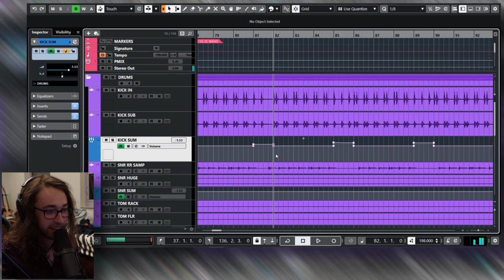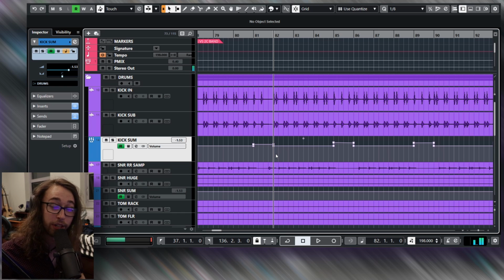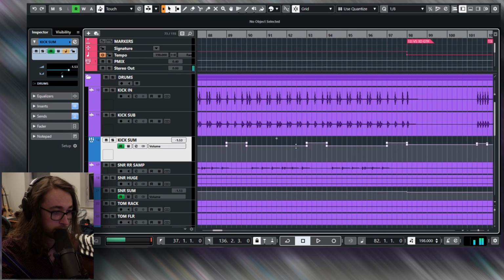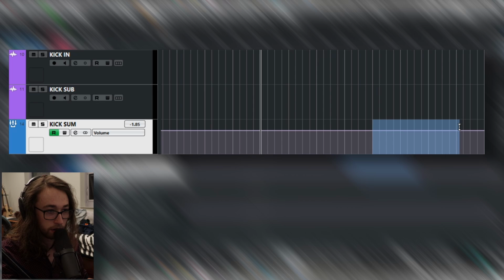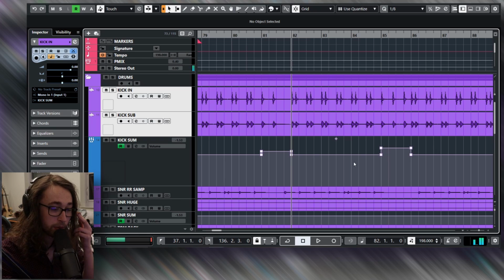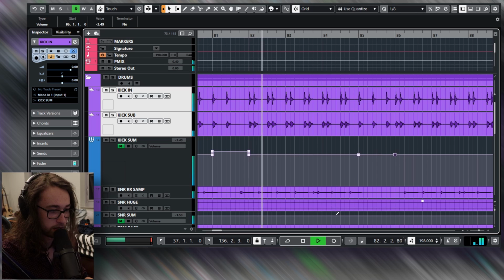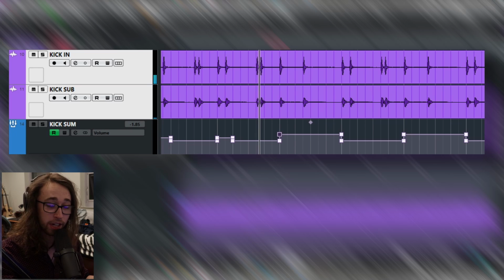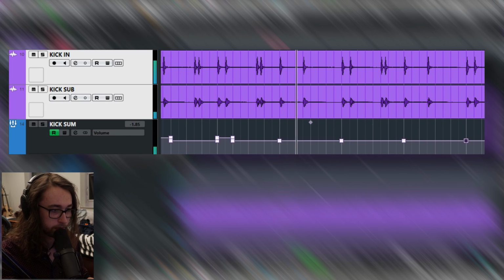How I Use Volume Automation To Enhance Drum Grooves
Click the link to check out one of my newest videos: Can STL Tonehub Replace Your Kemper or Axe FX?
Follow Ape Brutality here: @Ape_Brutality_